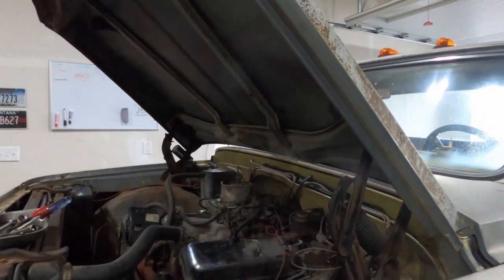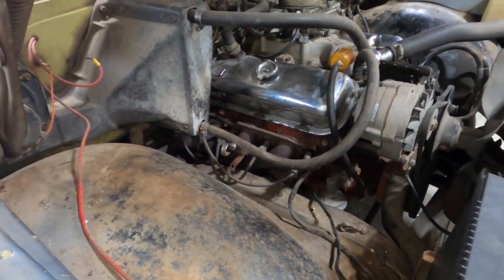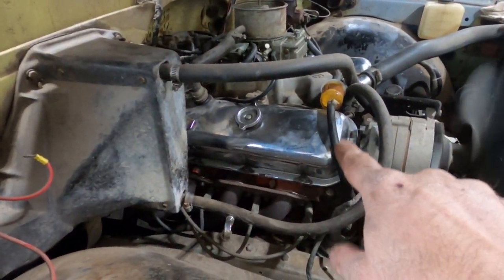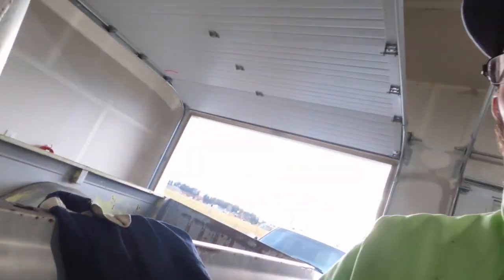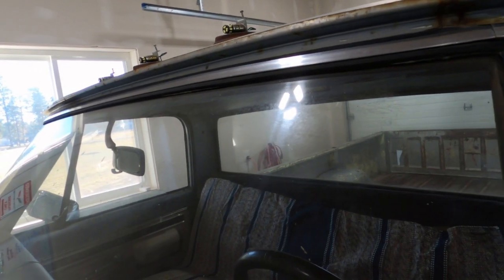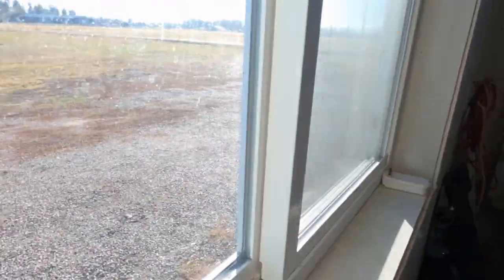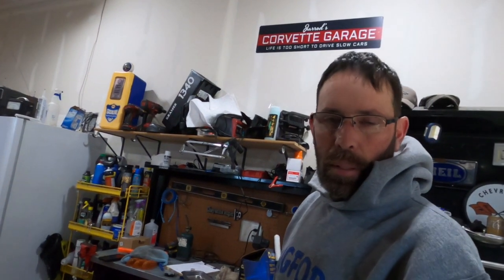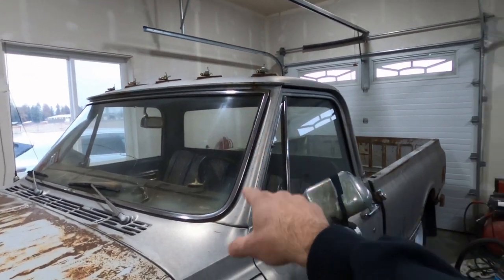70 Chevy new starter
Did a lot of work behind the scenes did not film much of it but the new starter is in oil change done and still has a tick. Now we will see what father in law wants to do with it.